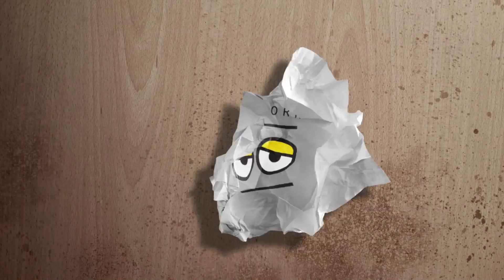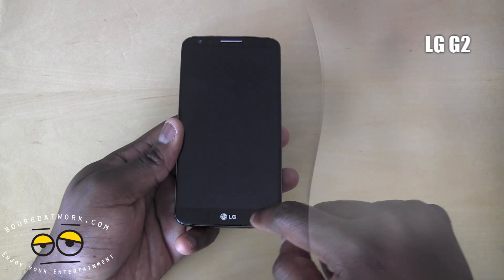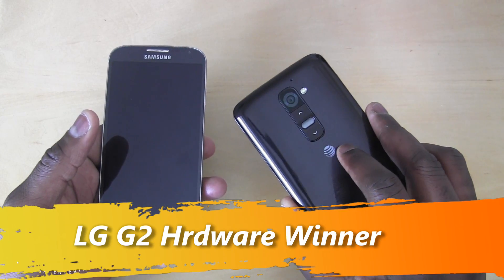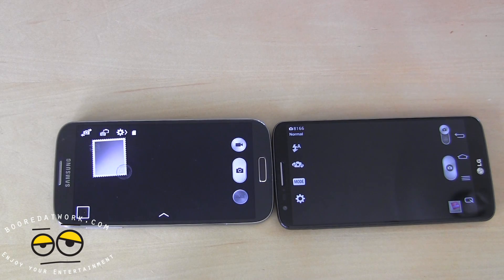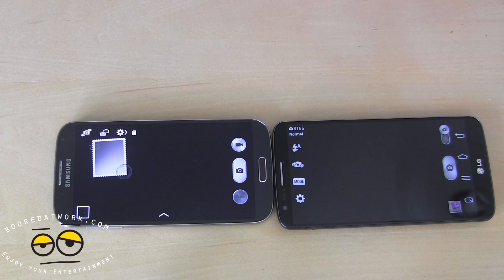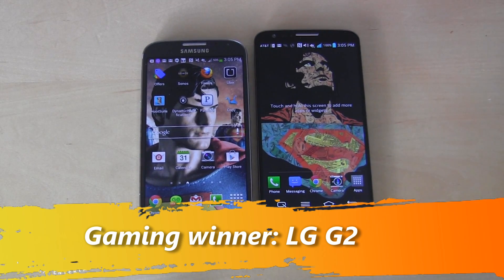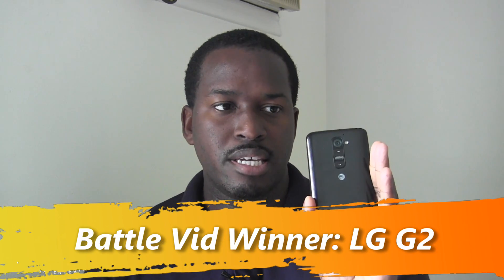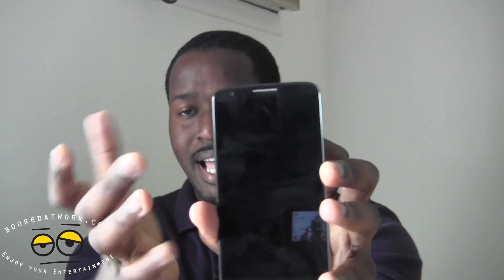Full Battle Vid: LG G2 vs Samsung Galaxy S4